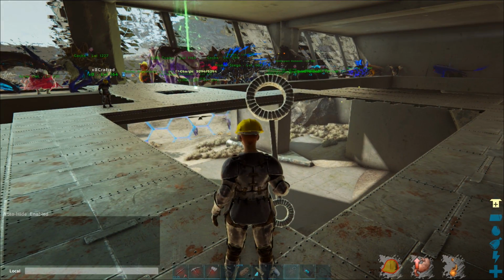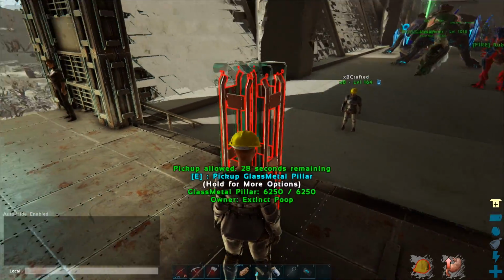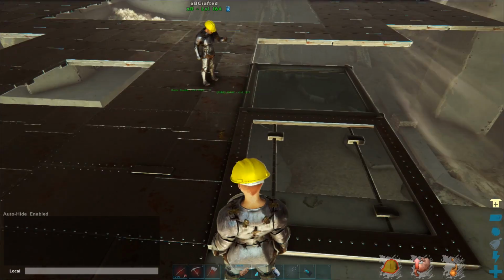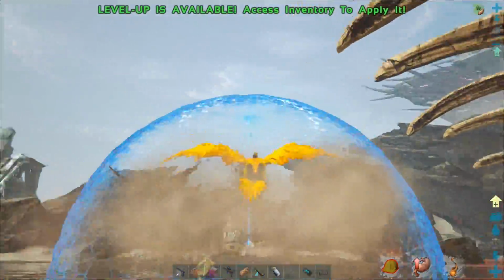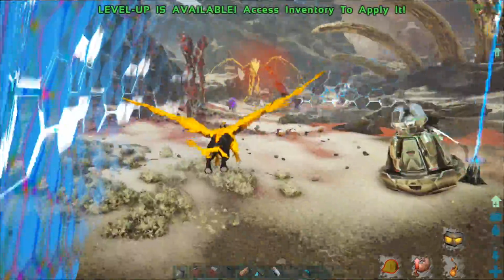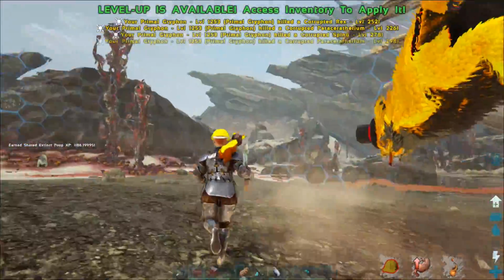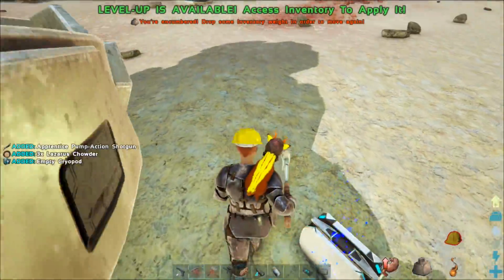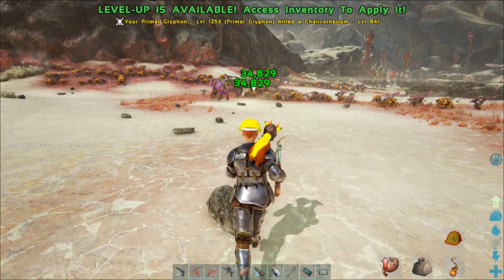Metal and Glass: Modded Extinction: Pugnacia with Pooping Evolved: Ep 14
Watch as we build our base on the Pooping Evolved Pugnacia Extinction Server.